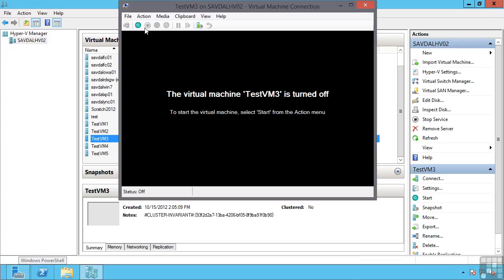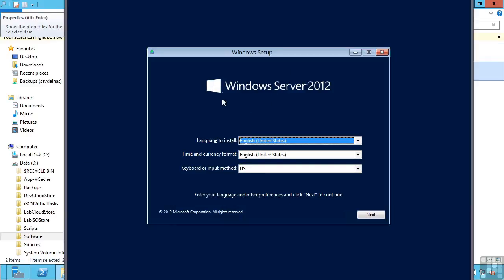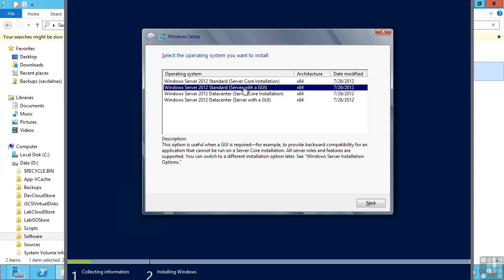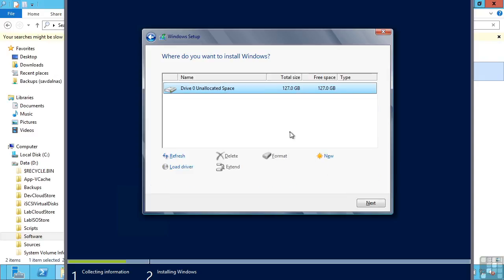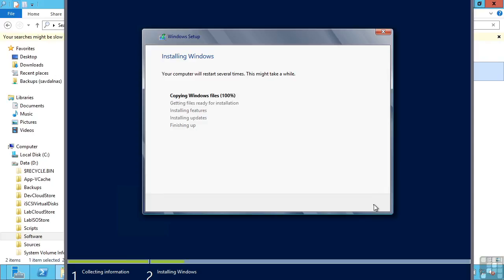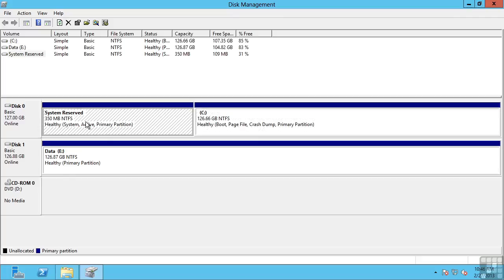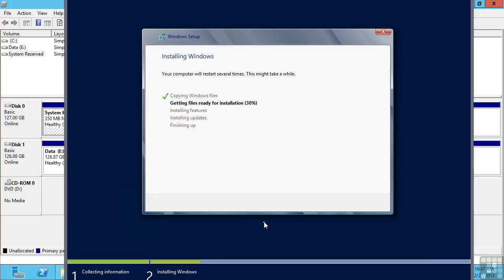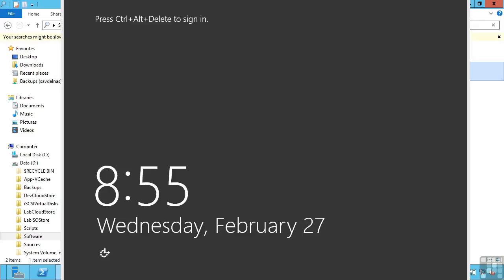14Installing Windows Server 2012